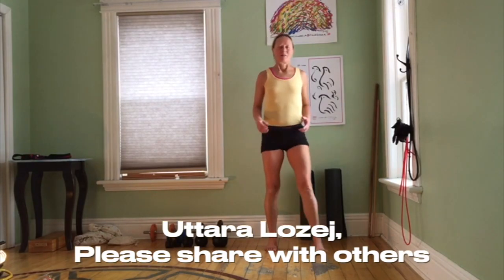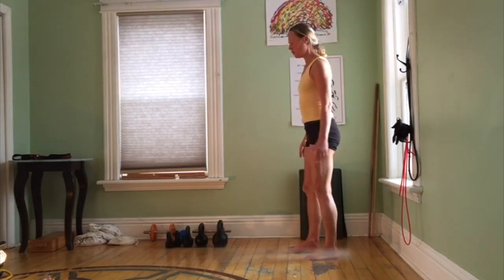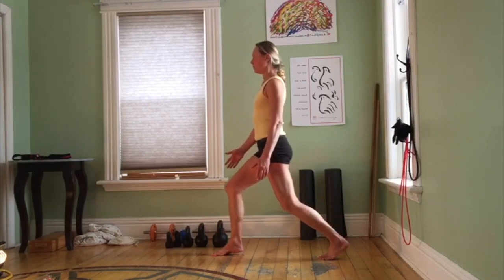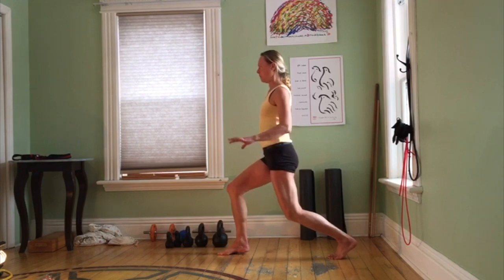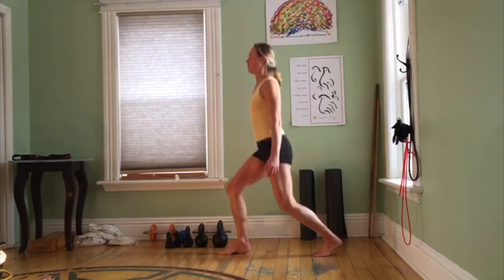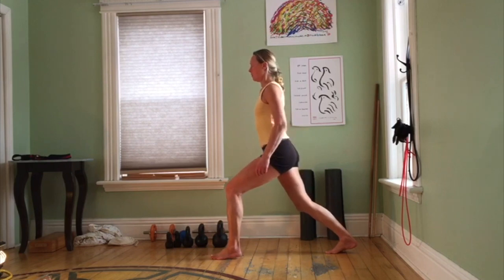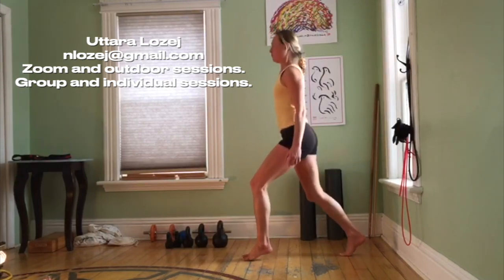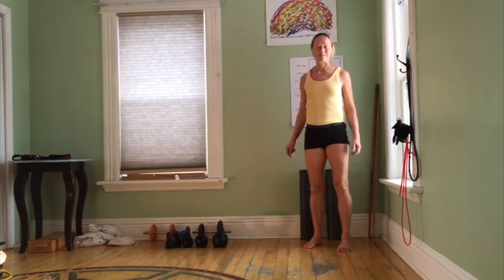70 Lunge Bounces for Foot / Ankle / Knee Alignment / Stability / Elasticity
During soccer, hockey, all sports, walking, it is essential to maintain alignment of the feet, ankles and knees while under load. If the connective tissues do not have sufficient strength and elasticity, the joints will break down. Lunge bounces with good form can help prevent these concerns.

Health exercises by Uttara Neli Lozej. Improve your health, posture and alignment with these simple, but excellent excises.

Zoom Class Schedule
Mondays, Wednesdays, Saturdays at 10 am, EST
Fridays at 8:30 am. EST

Heath and wellness coach Uttara Neli Lozej
Academic and Athletic Achievements:
B.A.Sc. Chemical Engineering Co-op, University of Ottawa Summa Cum Laude
Received Prize for Highest Standing upon Graduating, Dean's Honour List
Personal Trainer Specialist, Can Fit Pro
Fitness Instructor Specialist, Can Fit Pro
Royal Canadian Henley Champion, Women's Heavy 8, Women;s Ltwt Double
5-time Canadian Rowing Champion
Ontario Provincial Volleyball Team, Bronze at Canada Games
University of Ottawa Volleyball Team, Provincial Champions, All-Star award
Marathon des Sables, 7-day running race in the Moroccan Sahara
Sri Chinmoy Marathon Team
marathons, 50 mile, 24 hour, 7 day, 700 mile races
Cold water, ice water swimming
Adam Scott C.V.I. 2-time Athlete of the Year
Adam Scott C.V.I. Hall of Honour

Fitness Class Locations where I have worked and taught;
Trent University, Peterborough ON
Lakefield College School, Lakefield ON
Sports and Wellness Center, Peterborough ON
Lakefield Arena Marshland Center, Lakefield ON
and other schools and training facilities